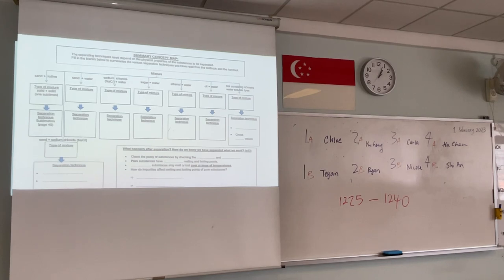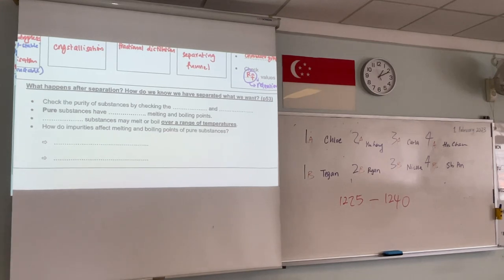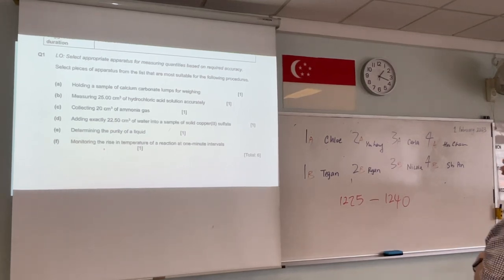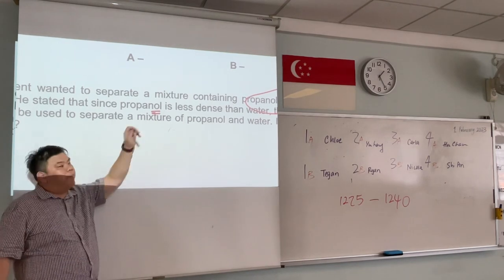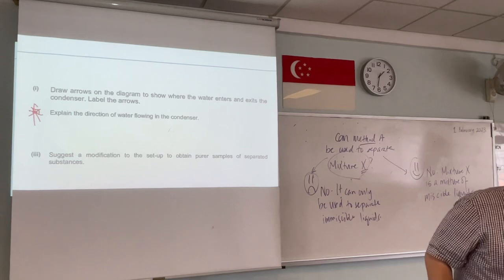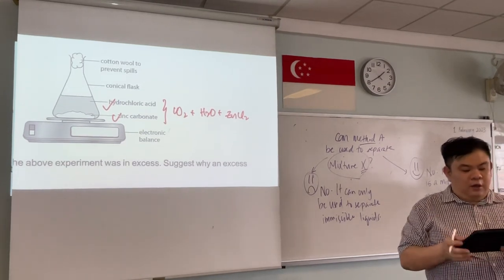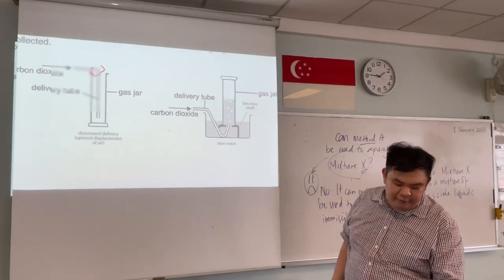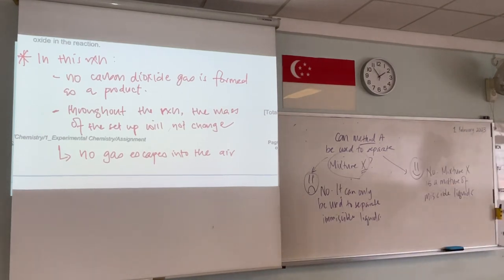T1W5 3IT Wed Chem Lesson (Sep Tech Summary/Chapter 1 Assignment Debrief)